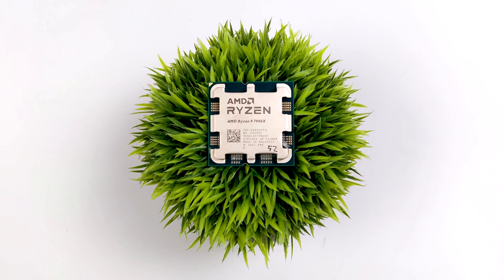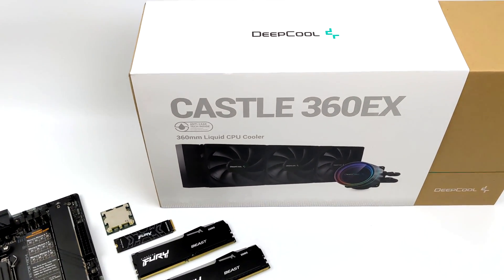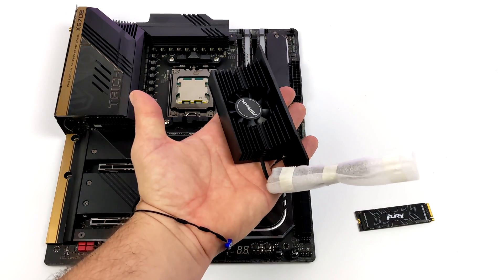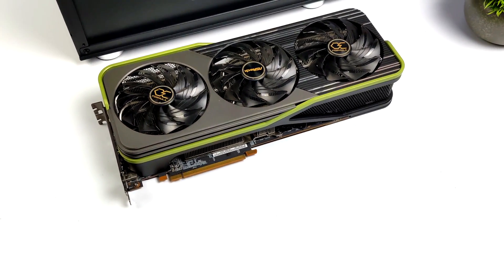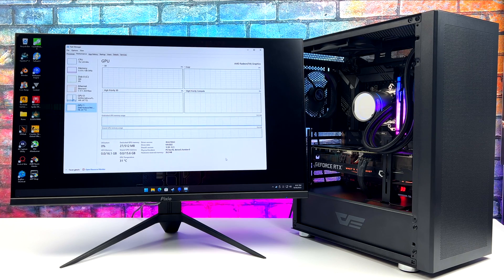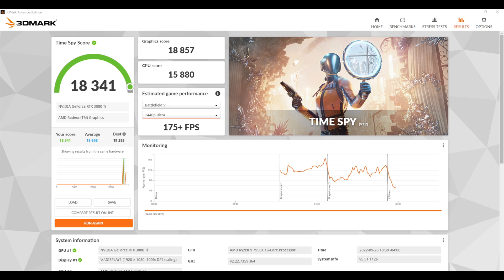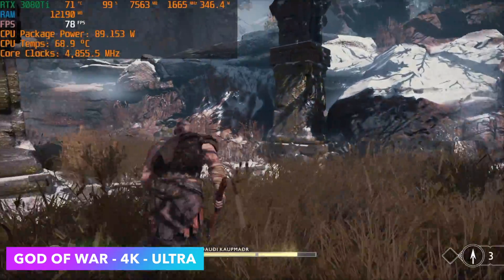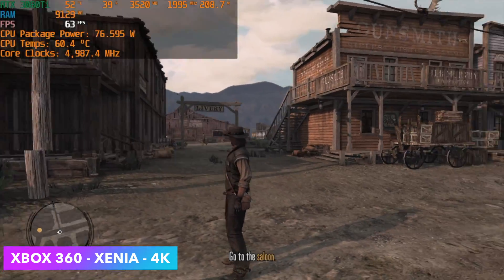Ryzen 7000 Blew Us Away! Hands-On The All New Ryzen 9 7950X! The Best CPU Right Now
Ryzen 7000 is here and these New CPUs are Amazing! In this video, we take a look at and build a gaming PC powered by the Ryzen 9 7950X, with 16 Cores and 32 threads this is a beast of a CPU, and in fact, it’s the Fastest CPU we’ve ever tested! We run some benchmarks to test out some PC games and see how it handles Emulation like PS3 using RPCS3 and Xina for Xbox 360 emulation.

Ryzen 9 7950X
Ryzen 5 7600X
Ryzen 7 7700X
Ryzen 7000 AM5 CPU
Asrock RX6900Xt
DDR5 Ram Kingston Fury Beast
darkFlash DLC29 All Mesh PC Case
2TB Kingston Fury NVMe SSD
RTX 3080Ti
DEEPCOOL Castle 360EX AIO
750Watt Power Supply

00:00 Introduction
00:42 Build Overview
01:52 AM5 Build
04:37 Finishing Up the build
05:36 Specs
06:20 Ryzen 9 7950X Benchmarks
07:38 Ryzen 9 7950X PC Gaming 4K
09:14 Ryzen 7950X 4K Emulation Testing PS3 Xbox 360
10:32 Heat And Power
11:27 AM5 First Impressions

ETAPRIME
12520 Capital Blvd Ste 401 Number 108